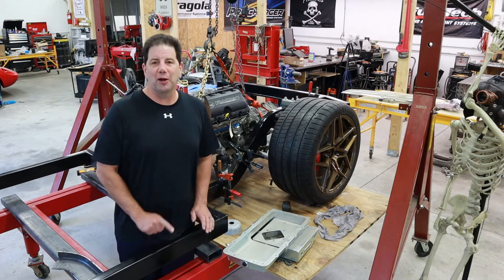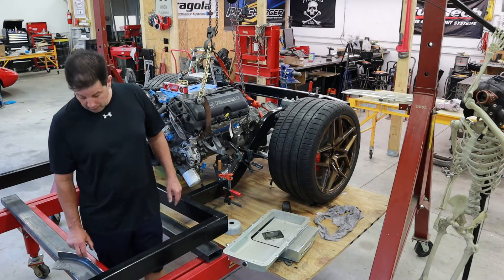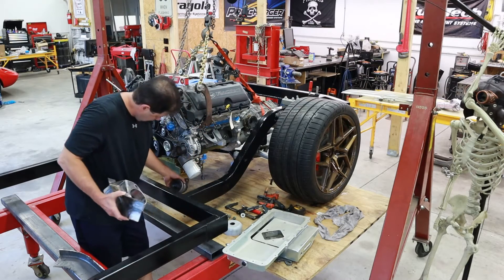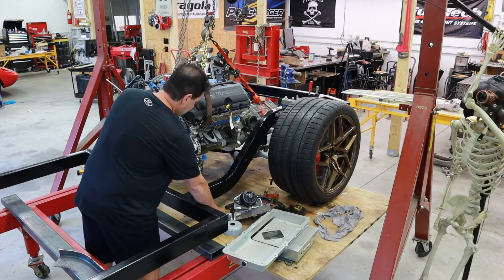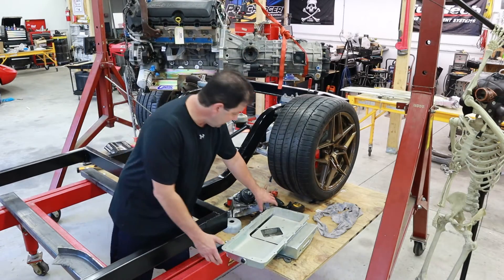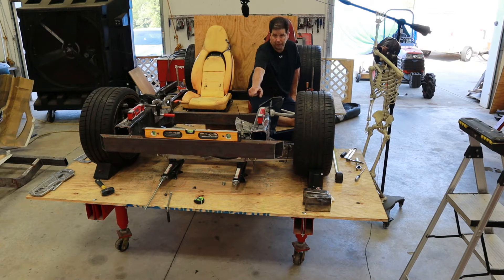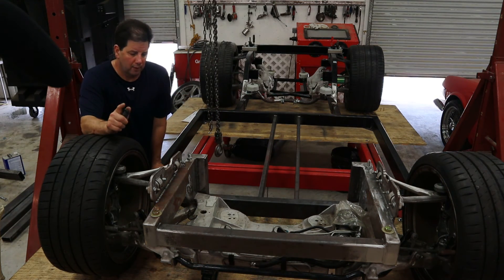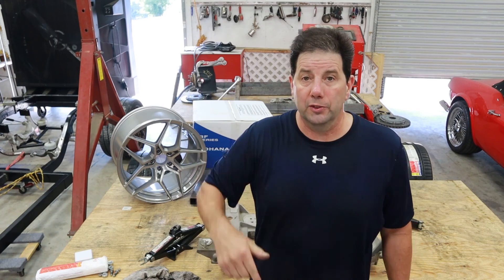Project Split Decision Car 1..Ford Aluminator XS Car 2...Tesla Model S swap ... DIY Supercar Part 7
I will be building two DIY Supercars.
Car 1 will be powered by a Ford Aluminum XS (Coyote Block)
Car 2 will be powered by a Tesla Model S

Track: Jordan Schor X Marvin Divine - Want It All